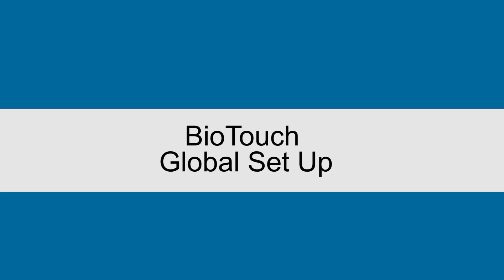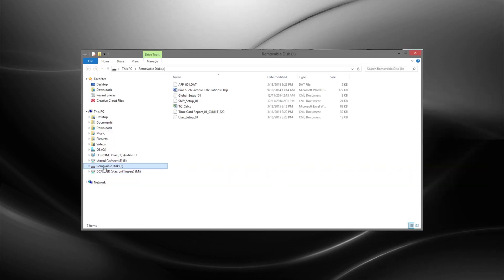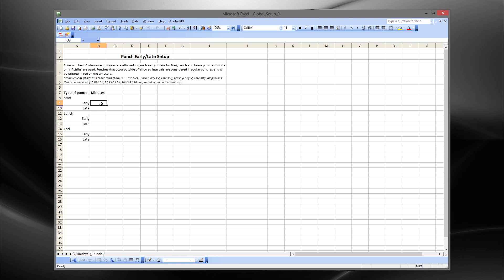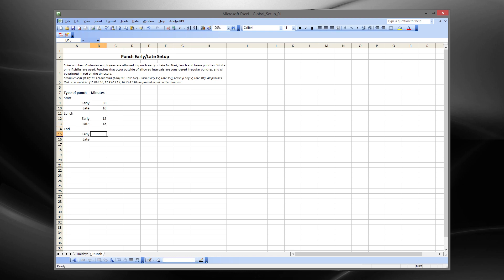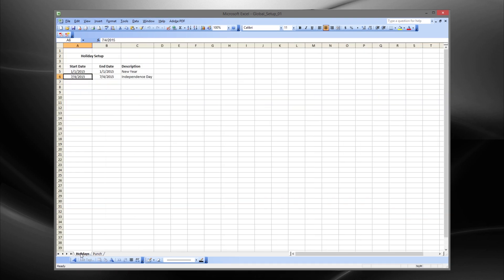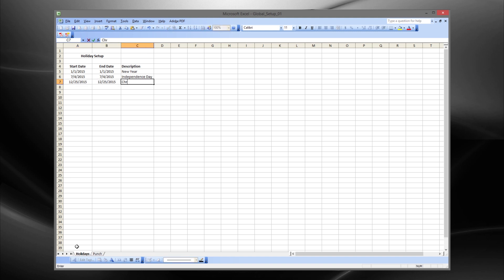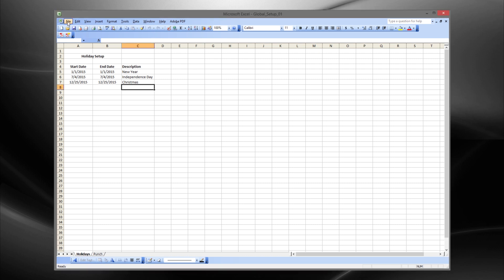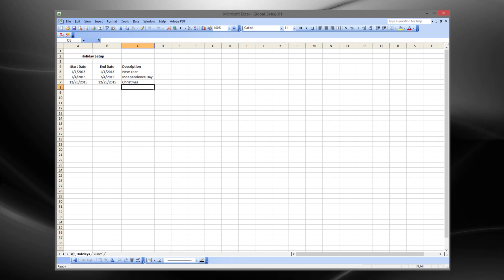BioTouch - How to setup global rules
A step by step guide on setting up your organization's global rules on your BioTouch terminal and software.